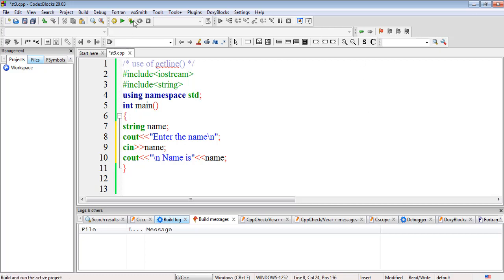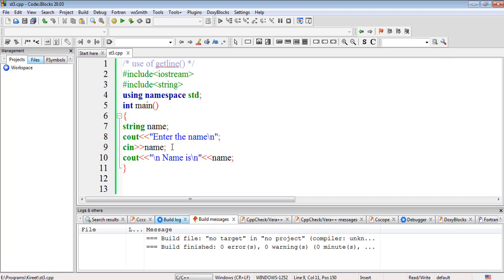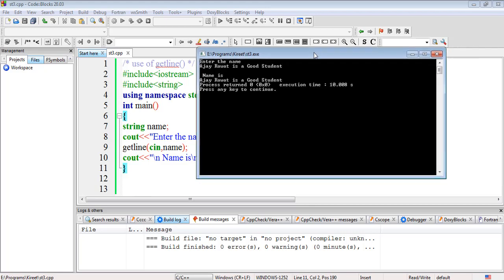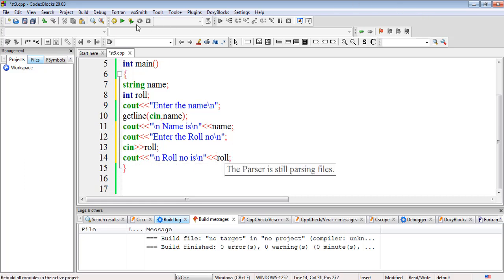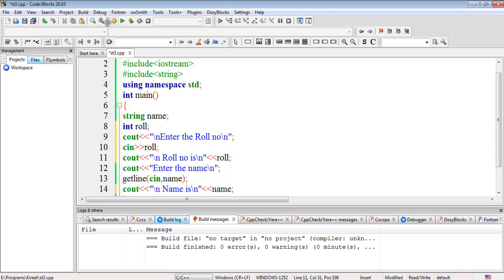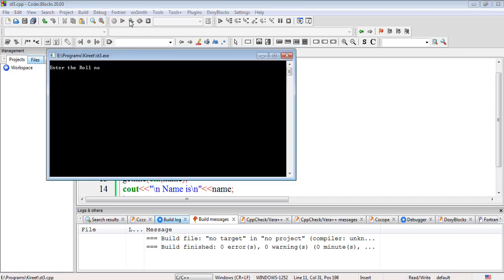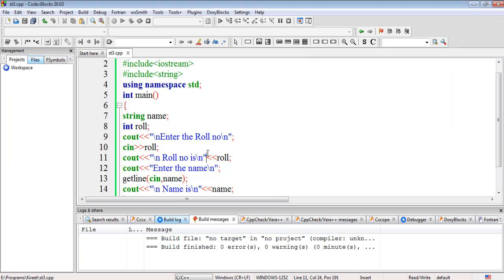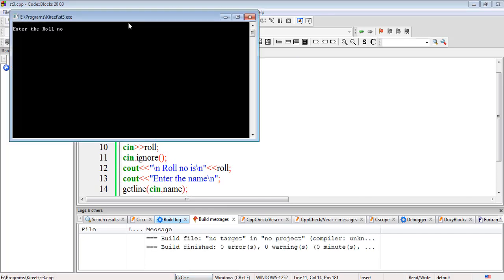getline and cin.ignore in C++